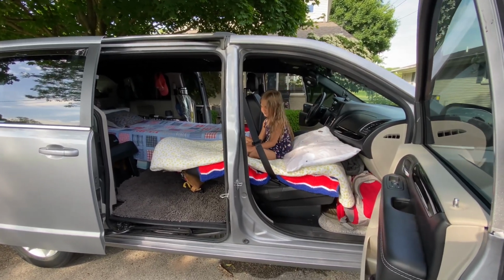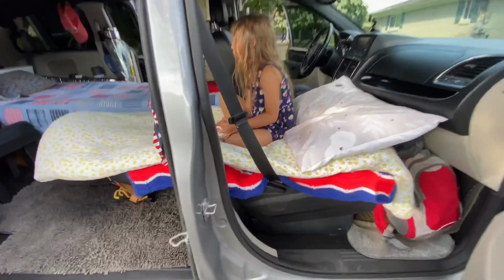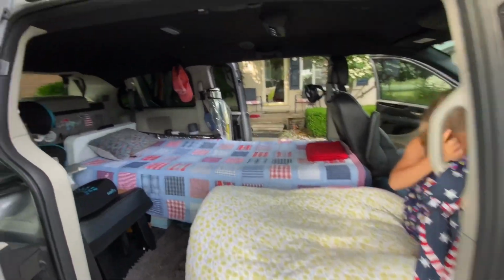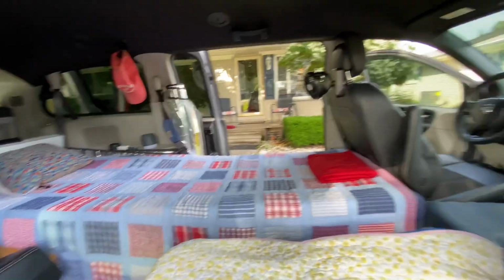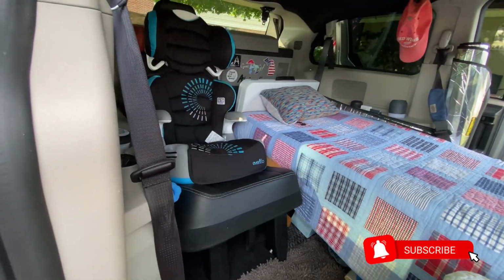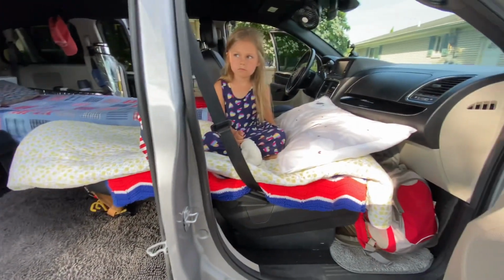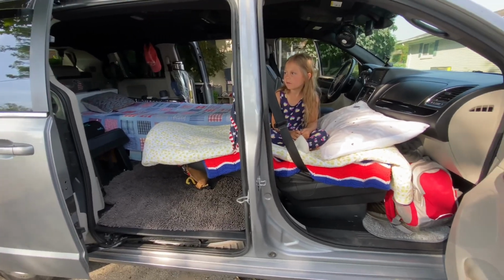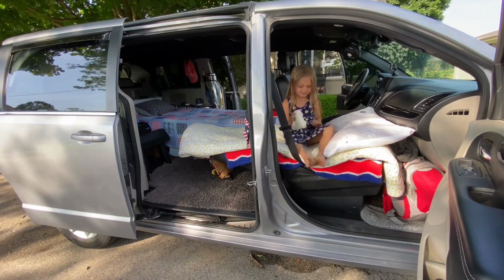Van Camper Set up in Time Lapse | Sleeping Arrangements with Clém in My 2019 Dodge Grand Caravan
My 2019 Dodge Grand Caravan is perfect for us. Making it into a no build micro camper that sleeps two was easier than you think! Then camping with kids is definitely doable!

Van Camping Links

BLIKA Portable Folding Toilet...

SaniCare Commode Liners - Pack of...

Alpicool C20 portable compressor...

Drive Auto Products Car Trunk...

Portable Car Vacuum Cleaner: High...

Vamako 9L Collapsible Dish tub...

Coleman® Comfortsmart™ Folding Padded Cot - Walmart.com

5 Gallon Water Dispenser,Electric Drinking Water Pump Portable Water Dispenser Universal USB Charging Water Bottle Pump For 2-5 Gallon With 2 Silicone

REENUO 5000mAh Camping Fan with LED Lights, 40 Hours Max Working Time Tent Fan with Hanging Hook, Rechargeable Battery Operated Desk Fan for Home & Office

EZ-Roll Holder – Paper Towel...

Lifetime Height Adjustable Craft...

USB Fairy String Lights with Remote and Power Adapter, 66 Feet 200 Led Firefly Lights for Bedroom Wall Ceiling Christmas Tree Wreath Craft Wedding Party Decoration, Warm White

Kizen Collapsible Camping Lantern - USB & Solar Rechargeable Lanterns for Camping, Hiking, Emergency and Outdoor - Power Outage Supplies - Blue

Heatmax Hothands Toe Warmer Bonus …

Epiphany Outdoor Gear Pocket...

Kershaw Oso Sweet (1830) Folding Pocketknife with Satin-Finished 3.1-Inch 8Cr13MoV Stainless Steel Blade, Glass-Filled Nylon Handle, SpeedSafe Assisted Open, Liner Lock, Reversible Pocketclip; 3.2 OZ. , Black

Mophie Power Boost XL - Portable Charger with 10,400mAh Universal External Battery for Smartphones, Tablets, and Other USB Devices, Blue New - Walmart.com